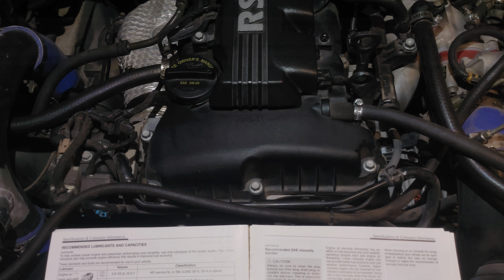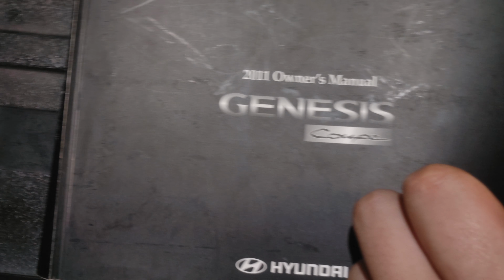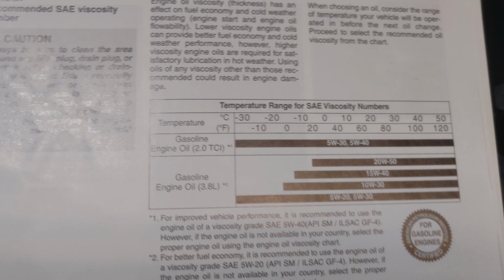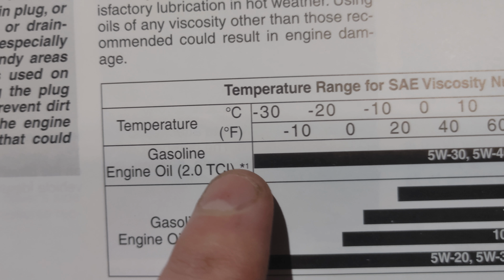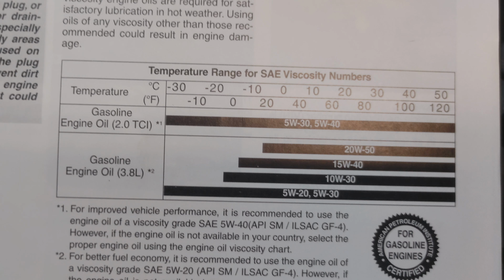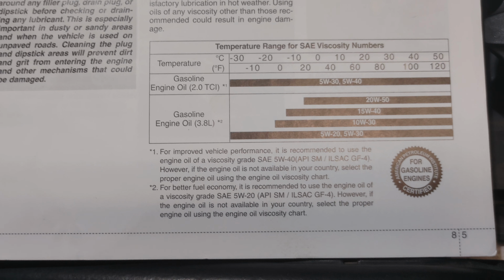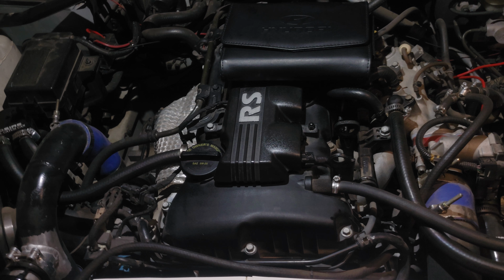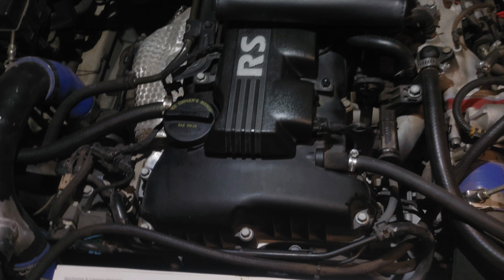Hyundai Genesis coupe 2.0t recommended oil viscosity from the owners manual.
A major issue in the Hyundai Genesis Coupe community is what oil viscosity to use for my 2.0t. The oil cap says one thing but the owners manual says another. This video shows the actual owners manual and what is recommended.